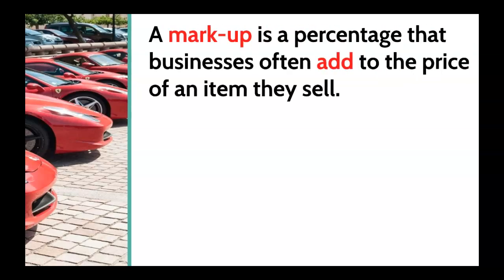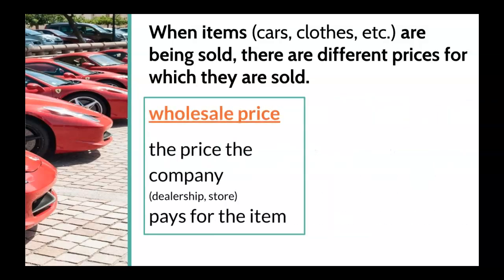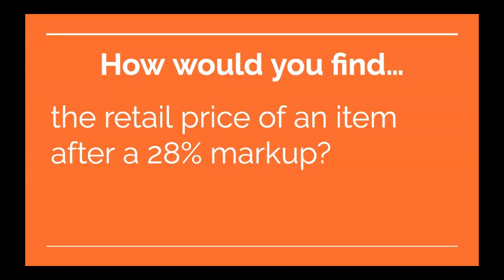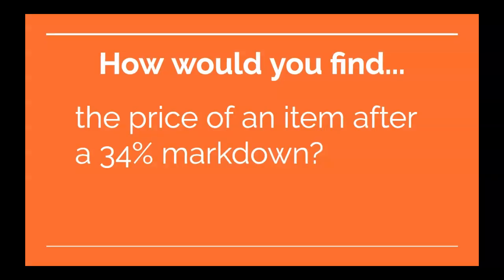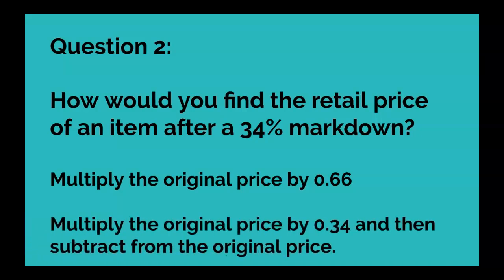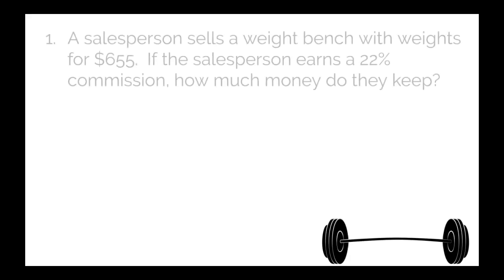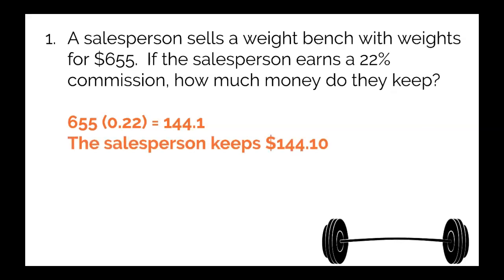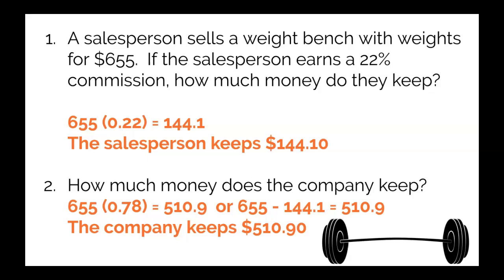Summary: Open Up 7th Grade 4.11: Percentage Contexts